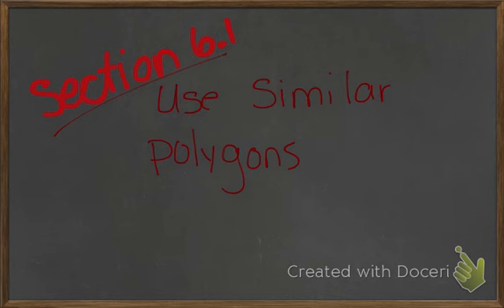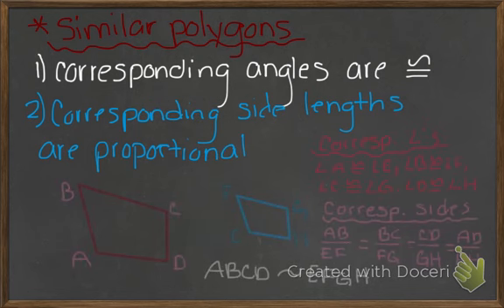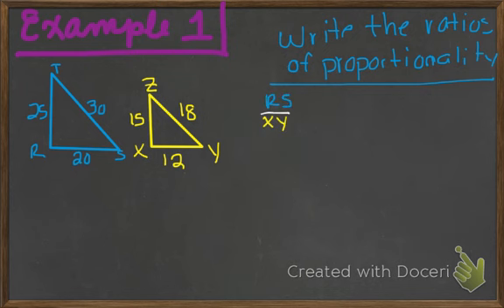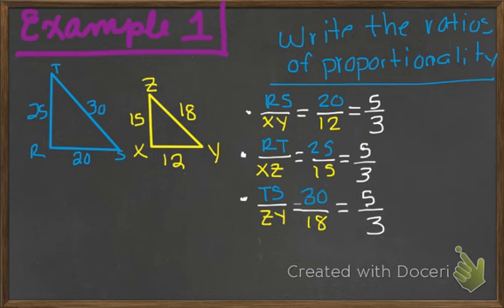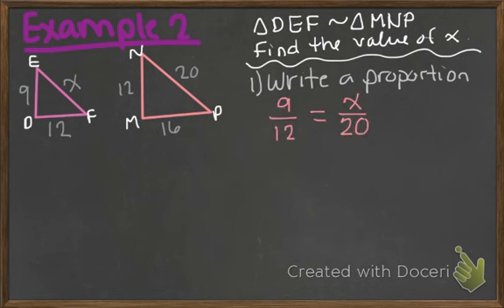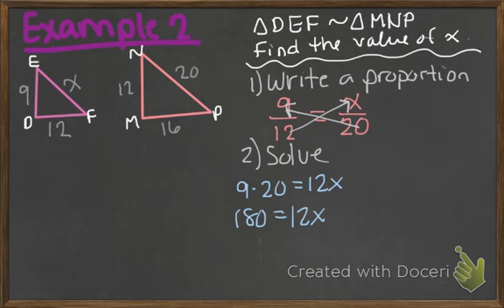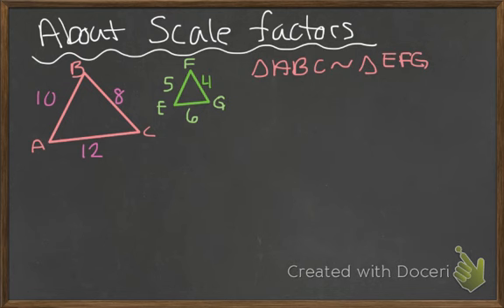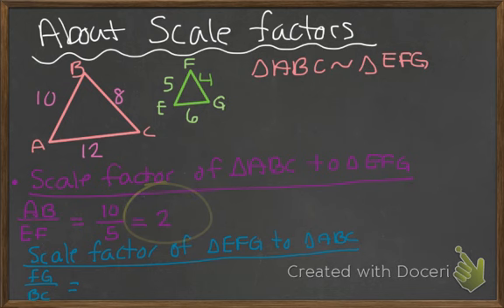Section 6.1 Use Similar Polygons